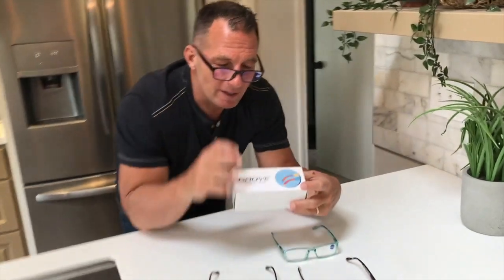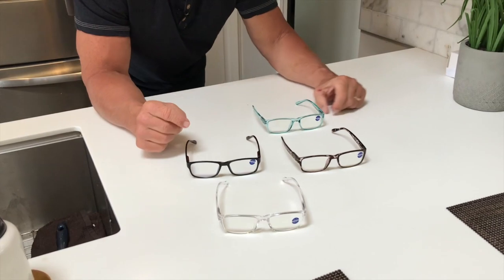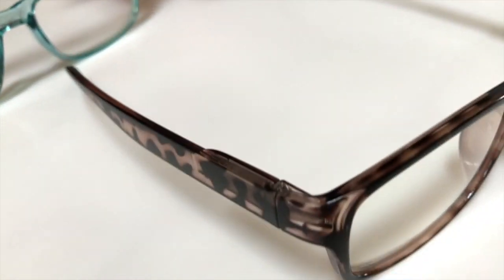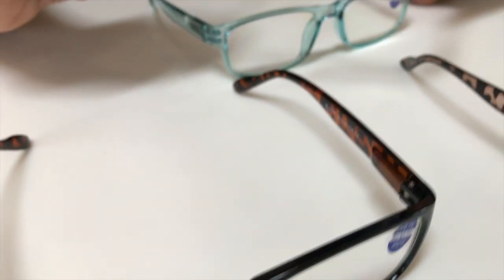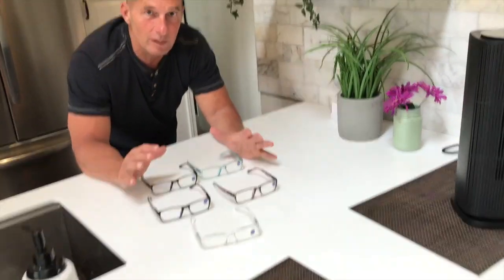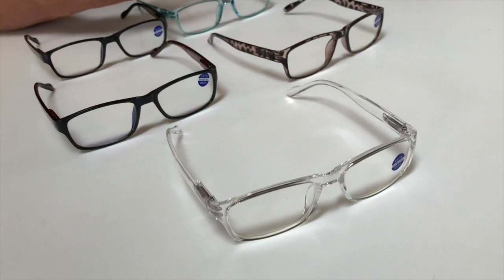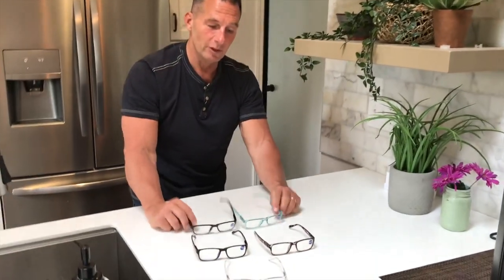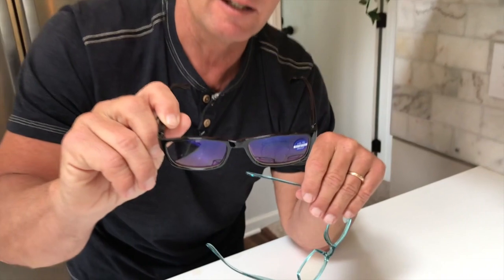Gaoye 5 Pack Reading Glasses Blue Light Blocking, Spring Hinge Readers